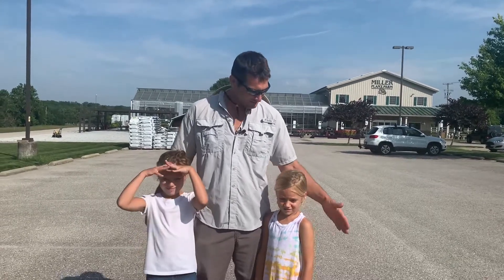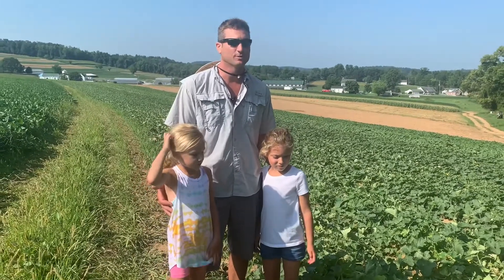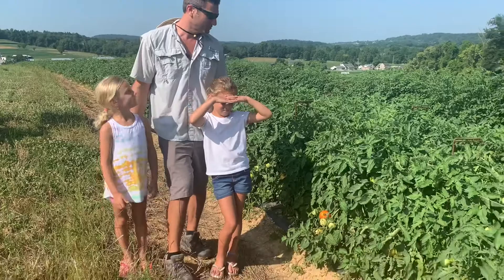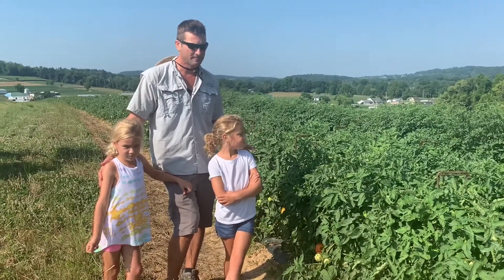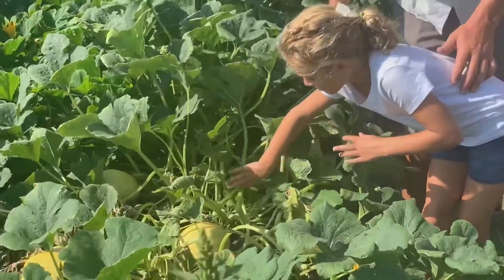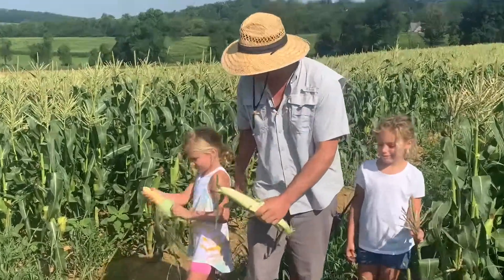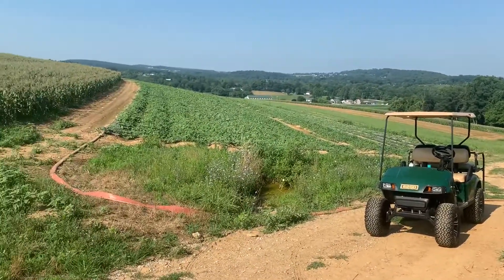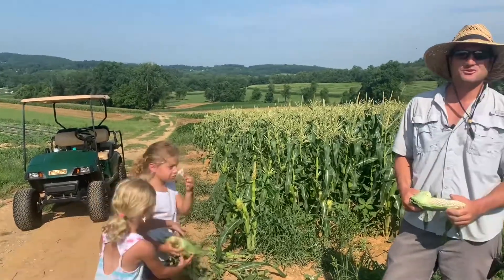2021 CSA Week #7 Update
Dustyn, Palmer & Alex bring you this week’s update from the field